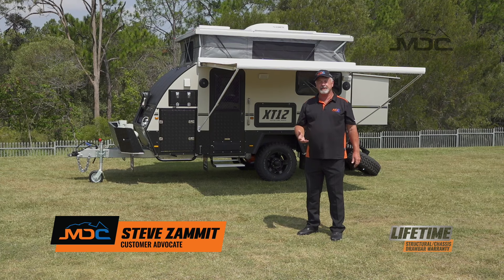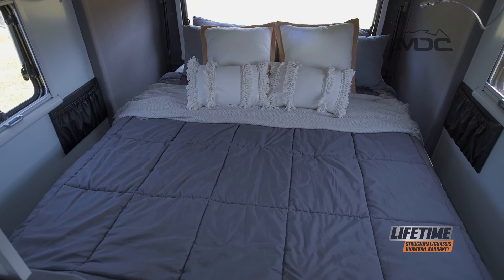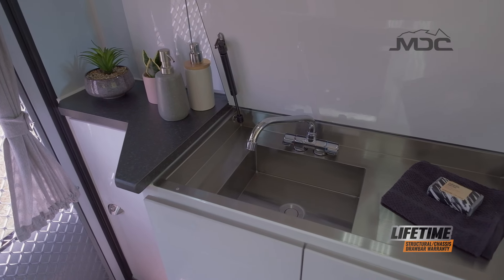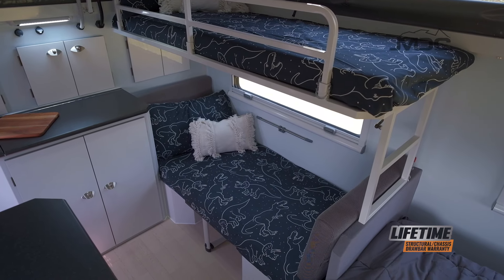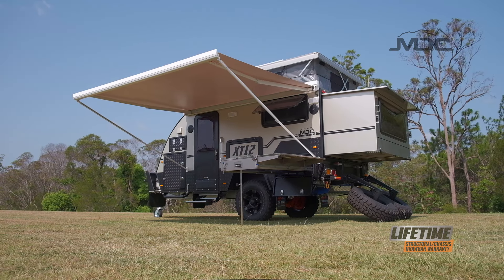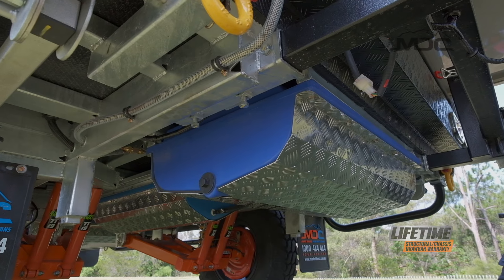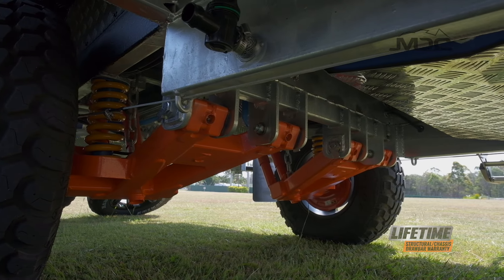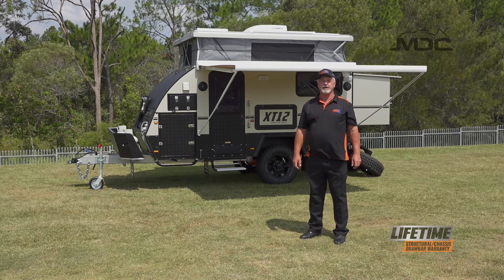Walkthrough: MDC XT12DB Offroad Caravan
The MDC XT12 Xtreme Terrain 12ft is part of our tried and tested Expedition Series of off-road campers and caravans for sale. It is a hybrid camper trailer / pop-top off-road caravan and completely field-tested in the most extreme terrains Australia has to offer.
The toughest independent trailing arm suspension in the business will follow your 4WD tow vehicle anywhere you dare to explore and be protected by a lifetime chassis and drawbar warranty.

 ✅ 4 BERTH
 ✅ 2X Kids Bunk Beds
 ✅ LED TV
 ✅ Internal Shower and Thetford Toilet